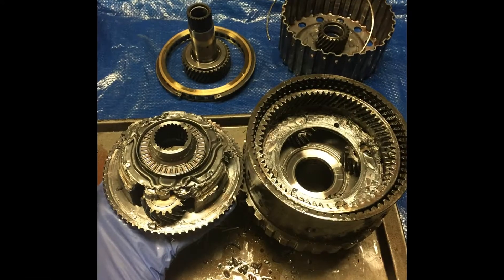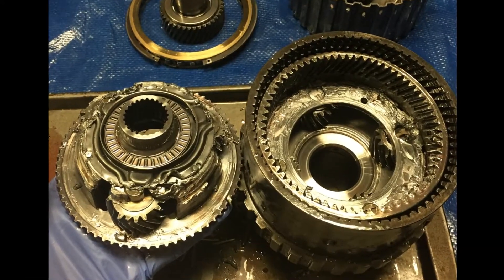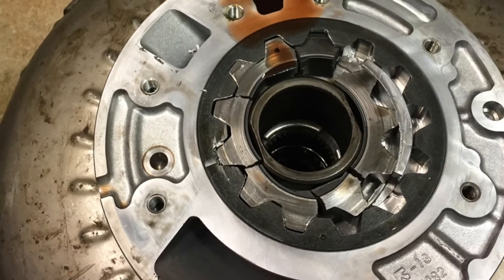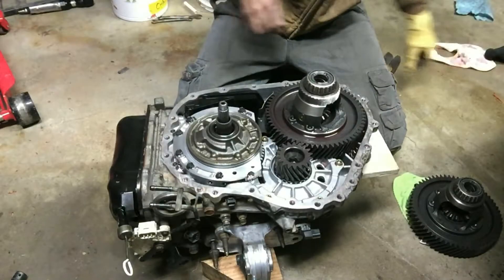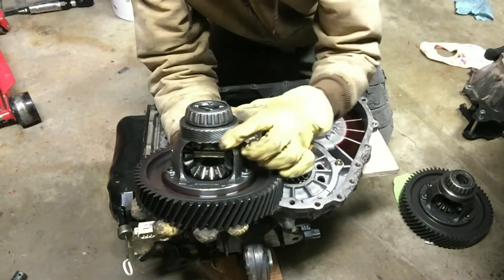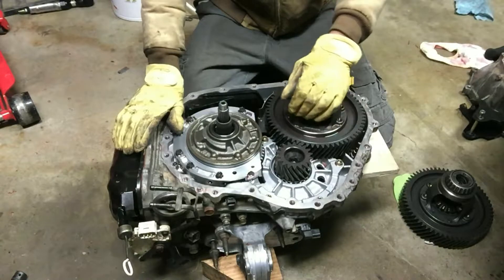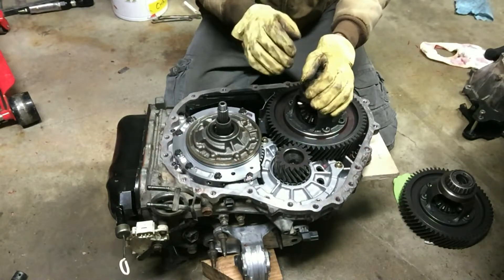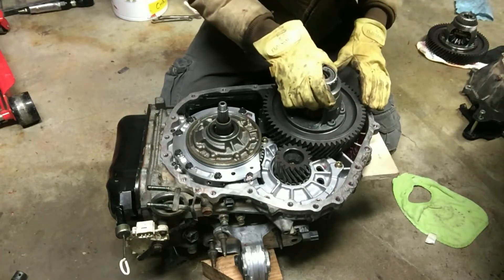Mitsubishi Galant - F4A51 Differential swap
I bought a used transmission to go into a 2001 Mitsubishi Galant GTZ. The stock transmission had a pin come out in the planetary gear which filled the transmission with a lot of metal particles.

According to the VIN on the used transmission, it came out of a 2003 Mitsubishi Eclipse. I found that the differential was different between the two and needed to be swapped so that I could use the speed sensor in the Galant.